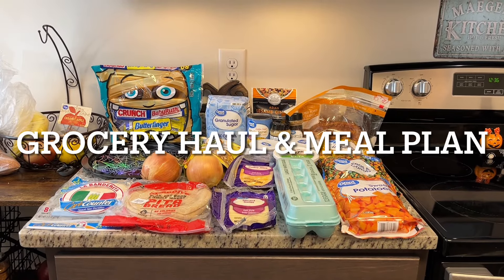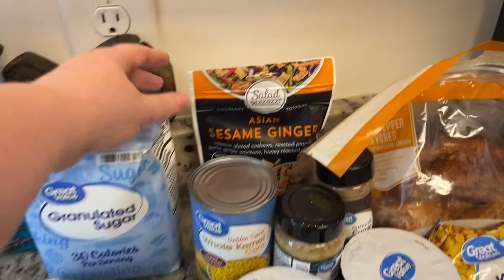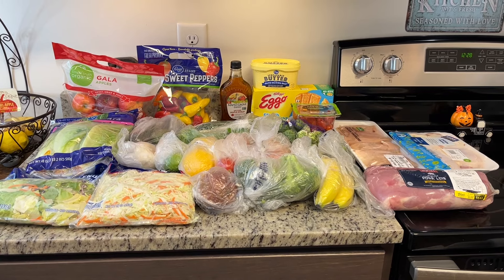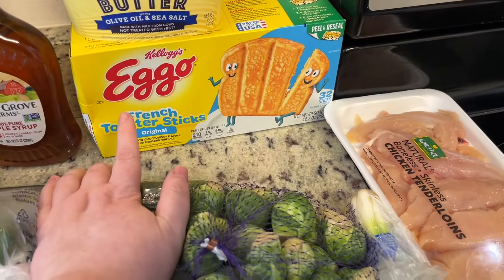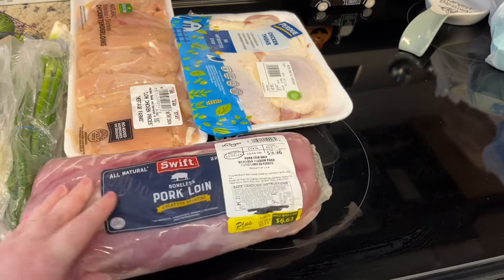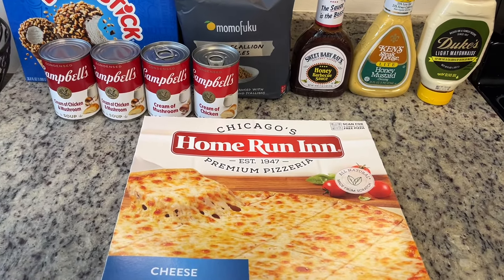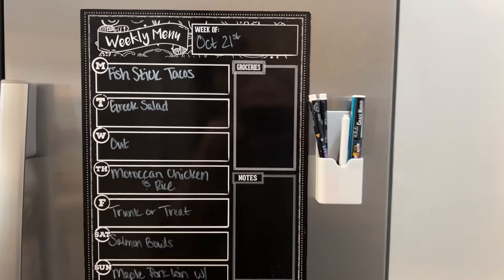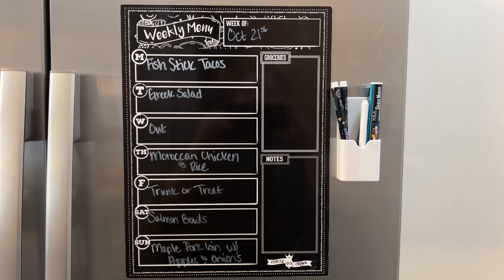GROCERY HAUL & MEAL PLAN | BUDGET FRIENDLY | WALMART| KROGER | PUBLIX | DINNER IDEAS | FAMILY OF TWO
Hi, my name is Maegen. Welcome to my kitchen! Today I’ve got a Walmart Grocery Pickup haul, a Kroger haul, and a small Publix haul for you. I’ll also be sharing our budget friendly meal plan for the upcoming week. I hope you enjoy!

In today’s video:
0:00 Intro
0:51 Walmart
2:23 Kroger
4:40 Publix
6:47 Meal Plan